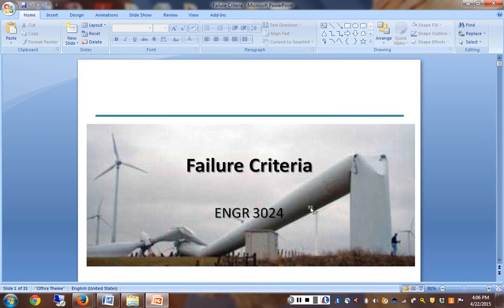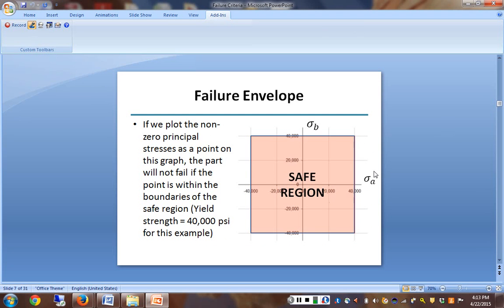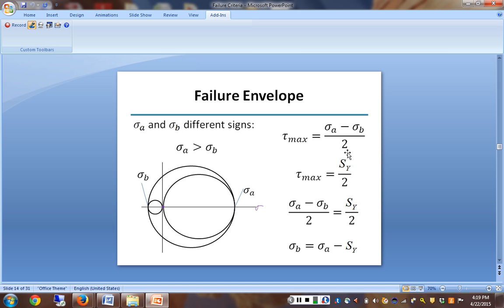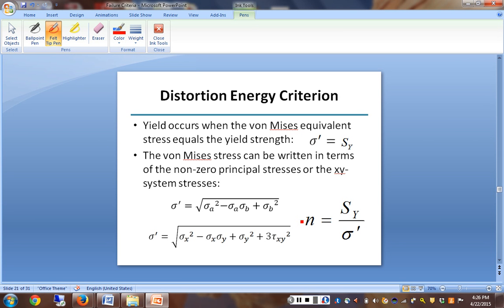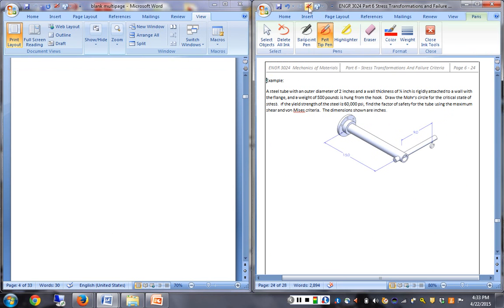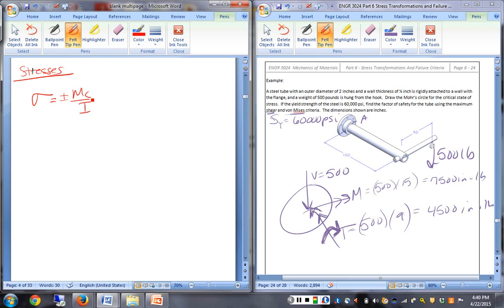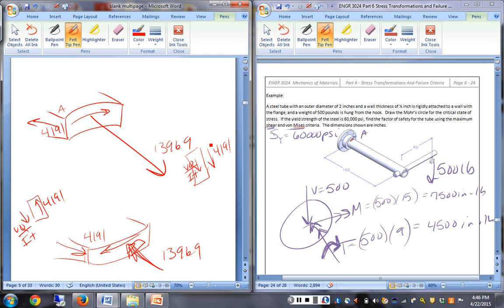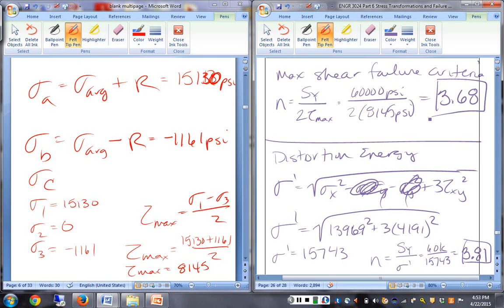Wed, Apr 22, 04 03 PM Failure!